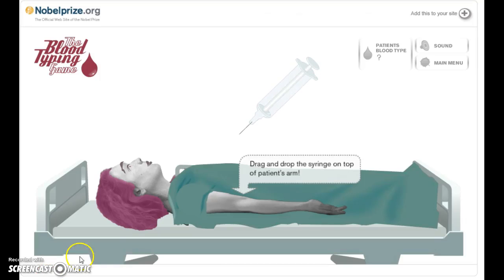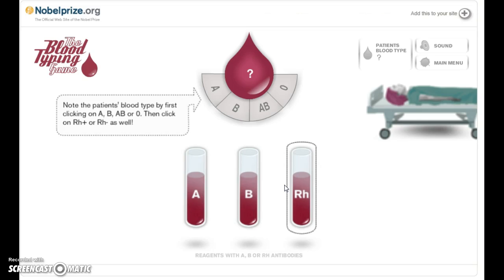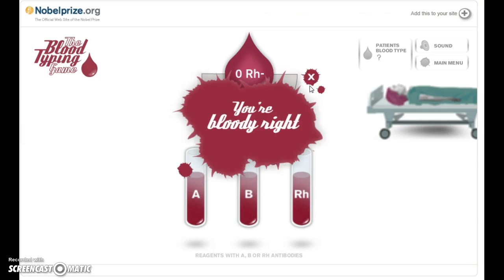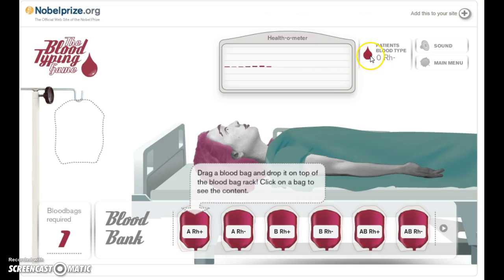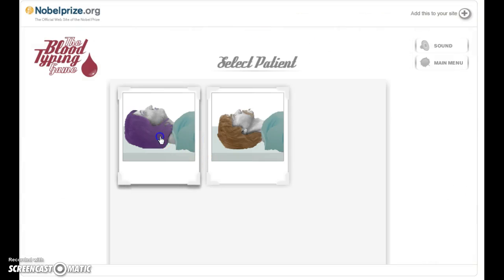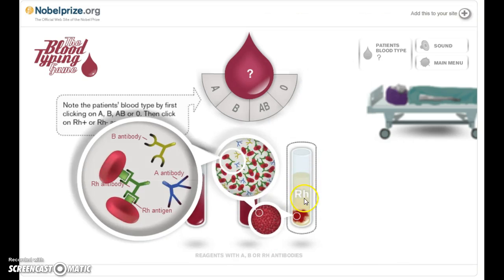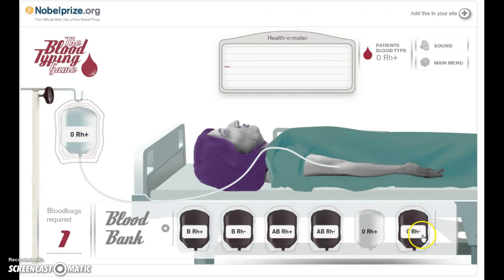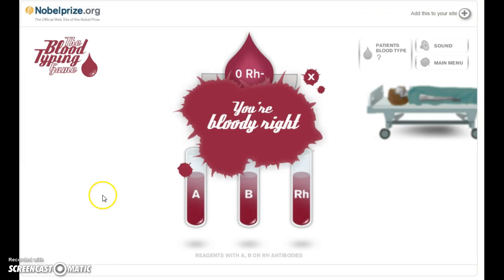Blood Typing Game